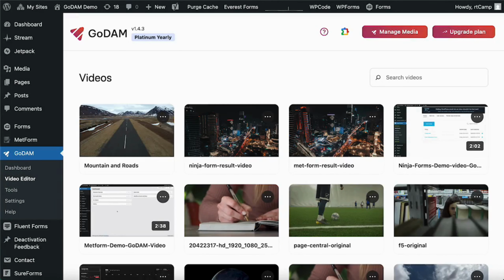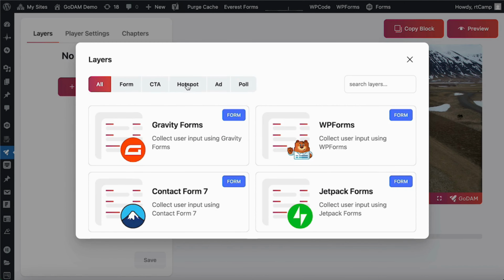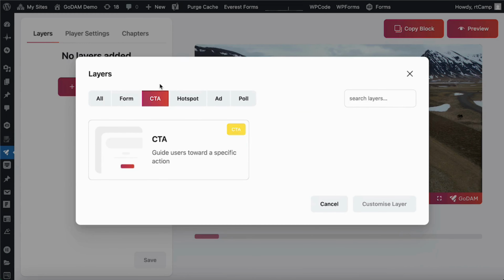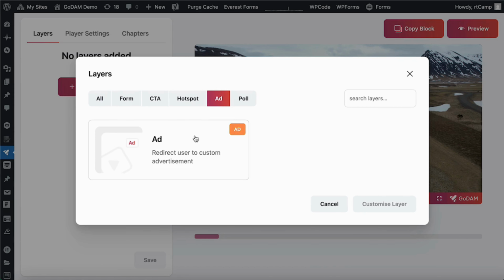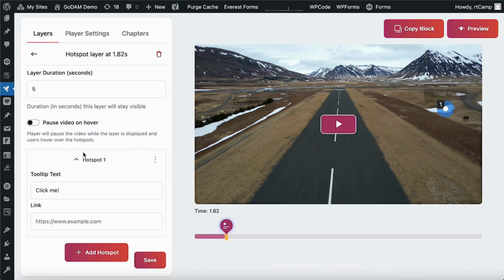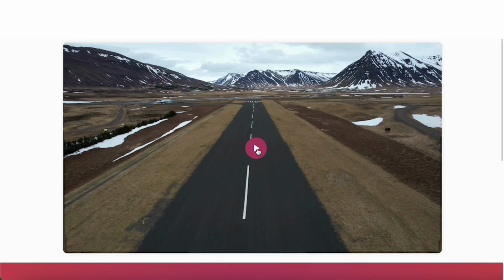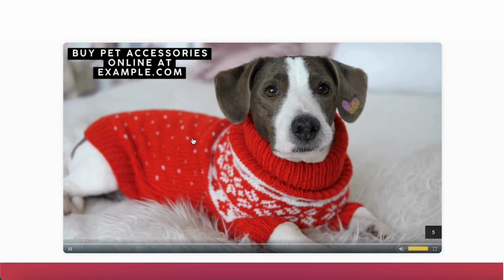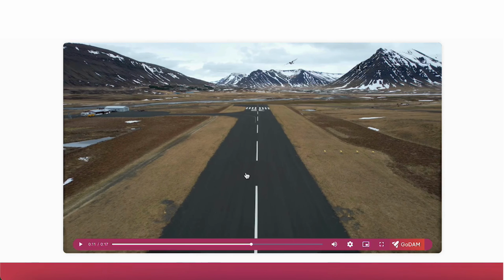Capture leads from videos in WordPress | Video marketing & hosting | GoDAM WordPress tutorial 2025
Boost Your Video Marketing ROI with Interactive Video Layers

Turn your WordPress videos into powerful lead-generation, engagement, and monetization tools - all powered by GoDAM’s Interactive Video Layers.
Add in-video forms, polls, CTAs, hotspots, and ads that turn passive viewers into active customers and paying subscribers.

Whether you’re building an LMS, product demo, or marketing campaign - GoDAM helps you capture leads, boost engagement, and generate revenue directly from your videos.

Key Highlights

🔹 Lead Generation – Capture leads directly from your videos using in-video forms and CTAs that connect with Gravity Forms, WPForms, and more.
🔹 Video Engagement – Keep viewers hooked with clickable hotspots, polls, and interactive elements that drive interaction.
🔹 Video Monetization – Earn from every view by adding in-video ads and sponsorships supported by Google Ads and other ad networks.
🔹 Interactive Hotspot Layer – Highlight products, link URLs, or add tooltips inside videos.
🔹 Polls & Opinions Layer – Run interactive polls to get real-time audience feedback.
🔹 CTA & Ad Layers – Drive signups, purchases, or upsells with perfectly-timed CTAs and in-video ads.

1. What are interactive video layers in WordPress?
Interactive video layers allow you to add clickable elements—like forms, CTAs, polls, and ads—inside your WordPress videos using GoDAM, turning them into conversion-driven experiences.

2. How can I capture leads from videos on my WordPress site?
GoDAM lets you embed in-video forms that sync with popular plugins like Gravity Forms, WPForms, and Ninja Forms to collect viewer details without leaving the video.

3. Can I monetize videos using GoDAM?
Yes! You can insert in-video ads, sponsored overlays, and CTA banners to generate revenue from your content, with full support for ad networks such as Google Ads.

4. How do interactive videos improve engagement and conversions?
By prompting viewers to take action—vote, click, or submit forms—right inside the video, interactive layers reduce drop-offs, boost watch time, and increase conversion rates dramatically.